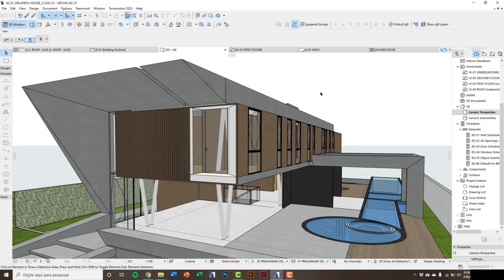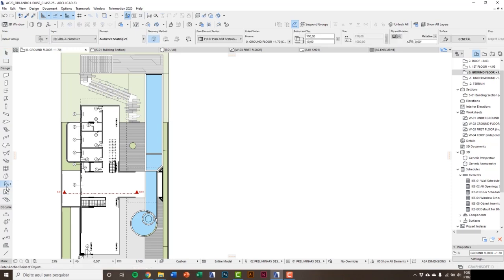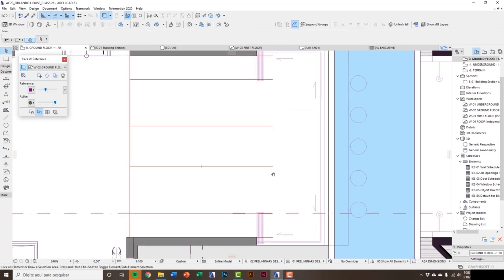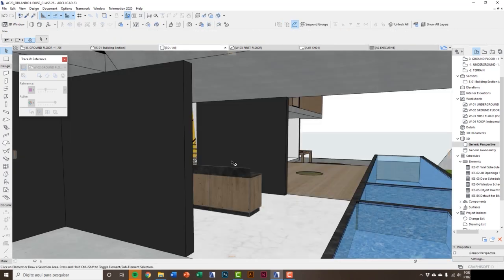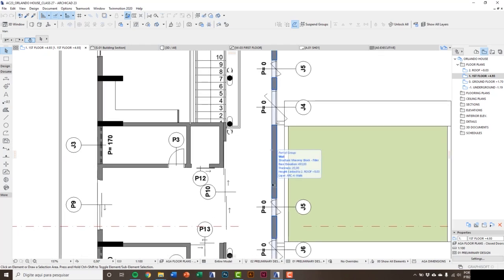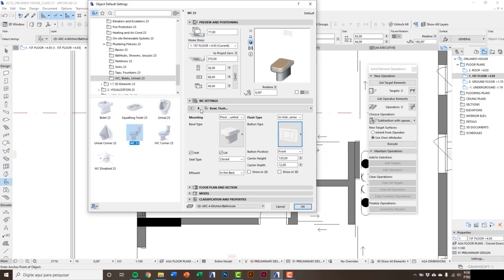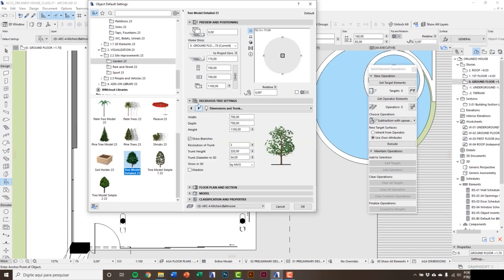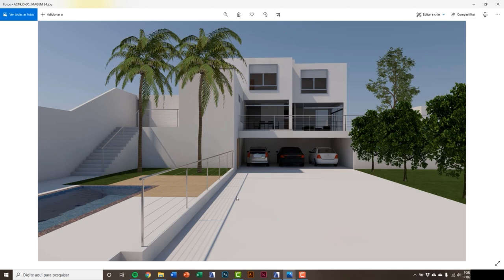ArchiCad - Full Beginner Course | Complete Project - Start to finish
7  Libraries, Bathroom and 11  Kitchen, Equipment, Furniture, Vegetation